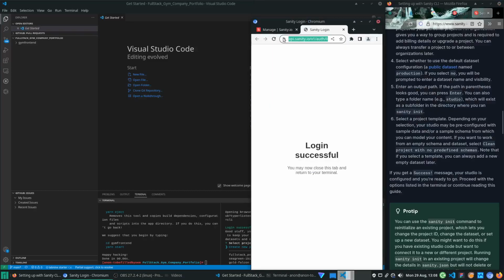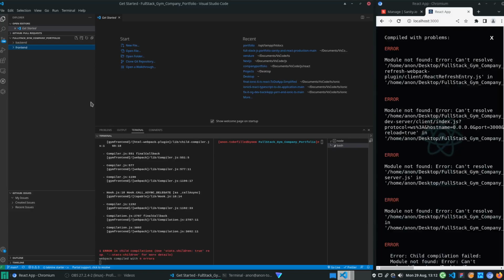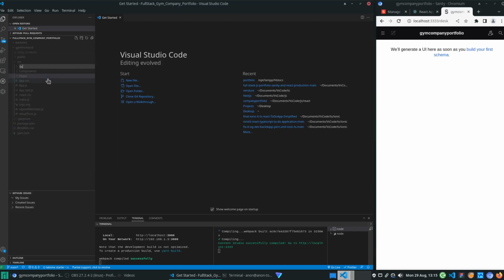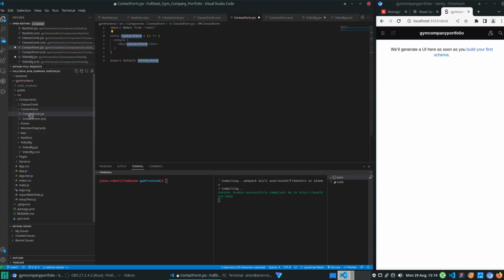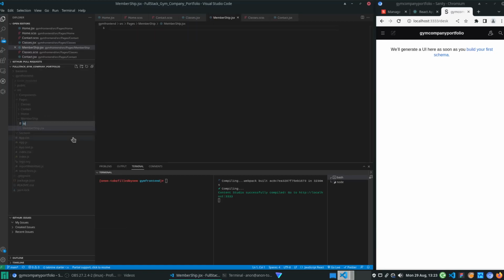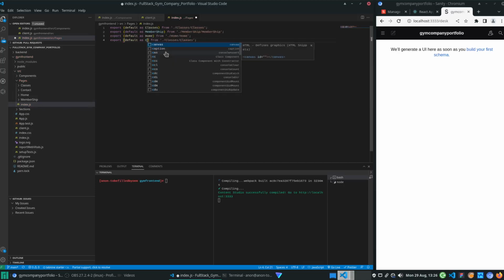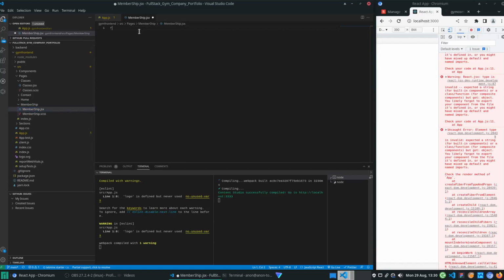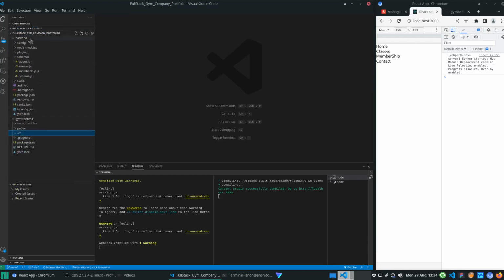Build A Full Stack Gym in React JavaScript - #03 Creating Project Files For Front End And Back End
00:00 || 01:27 Creating backed folder using sanity init ✔️
01:27 || 03:37 Starting Up Front End ✔️
03:37 ||  03:54 Renaming Back End Folder ✔️
03:54 || 05:33 Compiling Back End and Showing Admin Panel ✔️
05:33 ||  08:53 Creating Front End Components. ✔️
12:12  || 15:15 Creating Front End Pages .✔️
15:15  ||  16:35 Creating Front End Sections.✔️
16:35 ||  17:23 Setting up files to connect Front End  Back End With Back End   .✔️
 17:23 || 25:18 Organizing Exports. ✔️
25:18  ||  26:29 Setting Up Back End Files .✔️

References
1. ReactJs - Docs -
2. Sanity.io - Docs